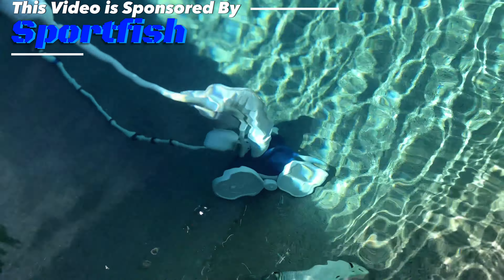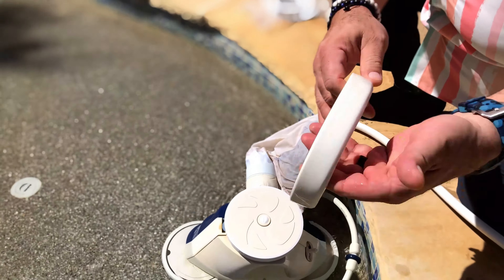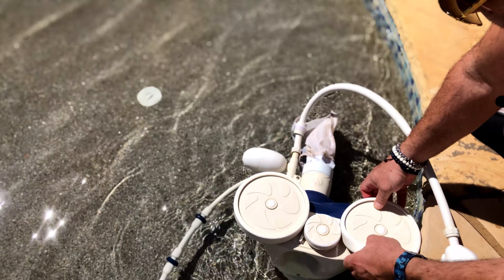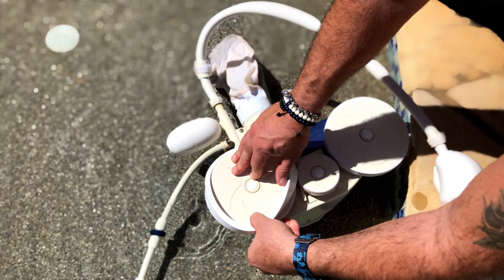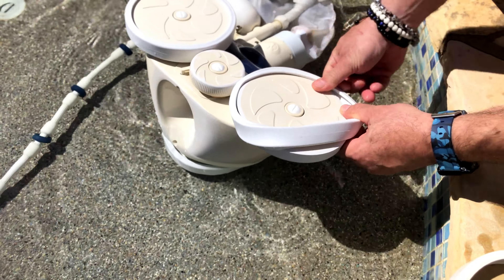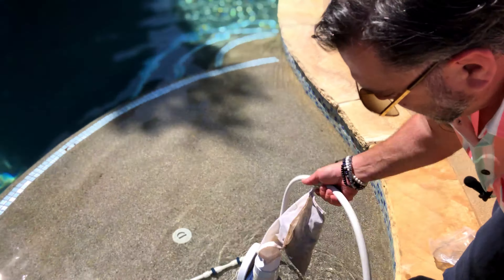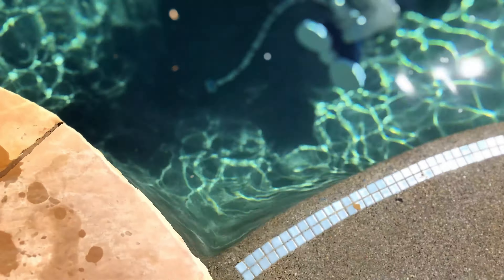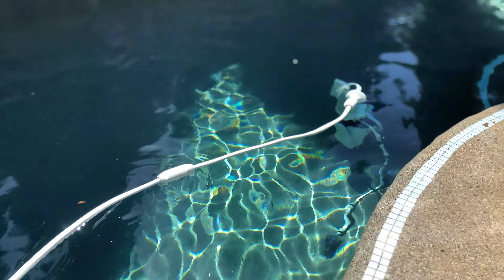Spotless Pools 6PC All-Purpose Tire Set for Polaris Cleaners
Amazon Link 🛍

[ FITMENT 1 ] The wheel tires fit perfectly for most polaris pool cleaners， such as the modle 180, 280, 360, 380, 480. Replacement parts number C10, C-10(G4).
[ FITMENT 2 ] The cleaner parts cmpatible with polaris Vac-sweep 280, Vac-sweep 280 TankTrax, Vac-sweep 360, Vac-sweep 380. Also suitable for Polaris 280 Black Max, 360 Black Max, 380 Black Max, TR35P, TR36P and 3900 Sport( C11 Max Trax tires ).
[ FUNCTION AND PURPOSE ] Replace your old polaris pool cleaner tire with this new tire parts. Provide maximum traction without damaging the surface of the swimming pool and make the cleaning process more efficient. Heartily enjoy the clean and cool swimming pool.